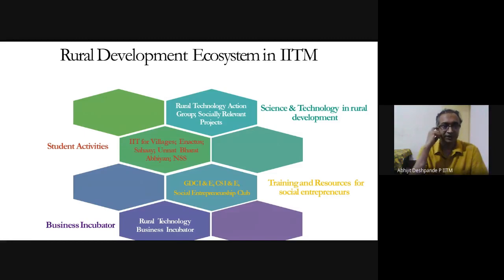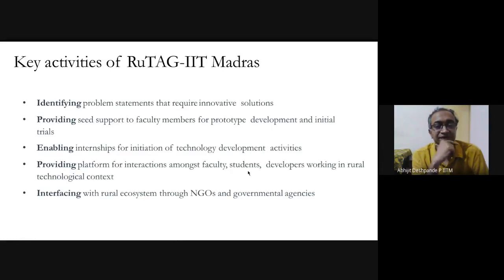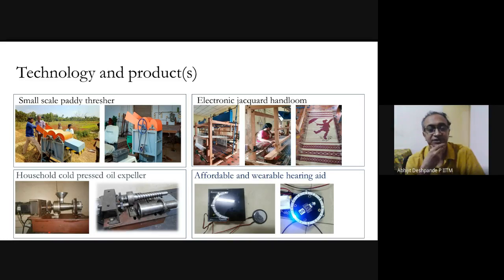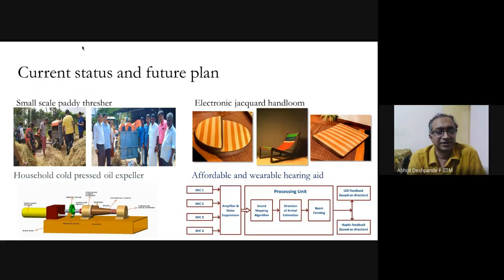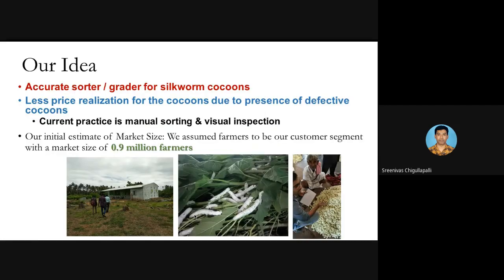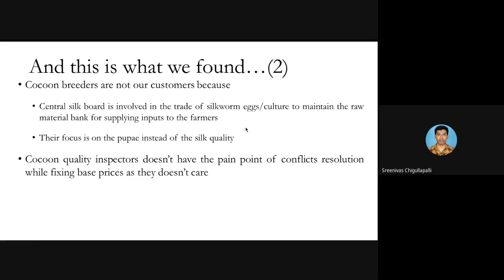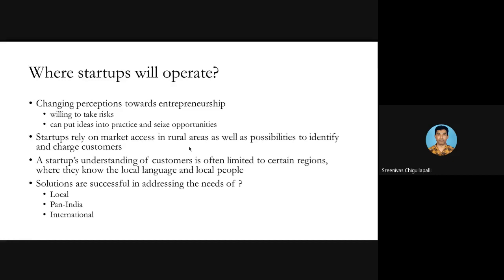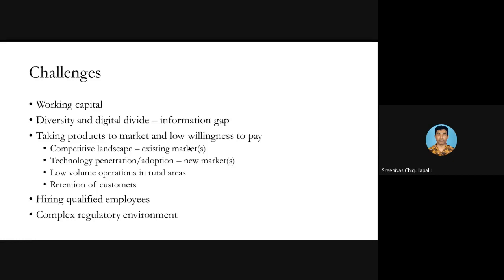Knowledge Tuesday|17th November 2020| 5:00pm to 6:00pm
Speaker: Abhijith Dheshpande, Faculty member (Chemical Engineering Department) Indian Institute of Technology Madras shared his knowledge on the topic How technology startups can play a role to support rural India  on November 17th, 2020 at 5 pm to 6 pm.